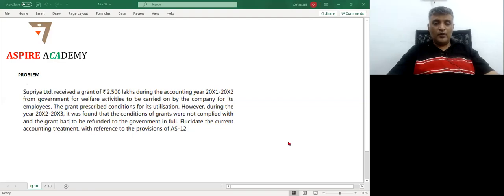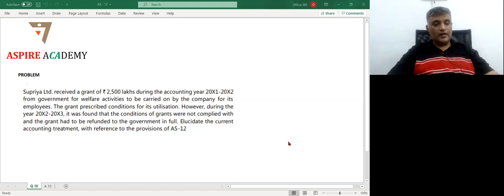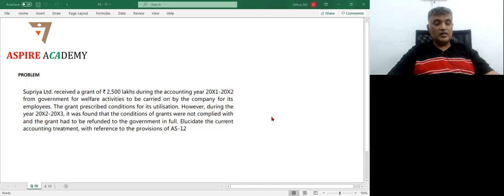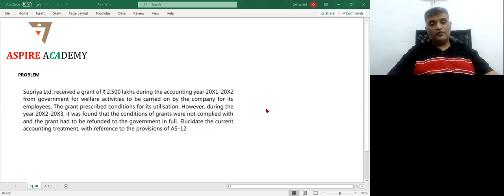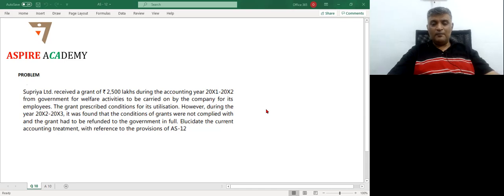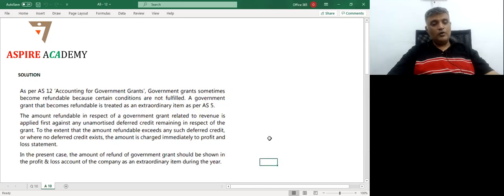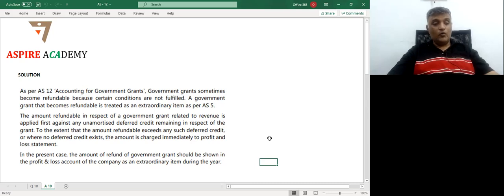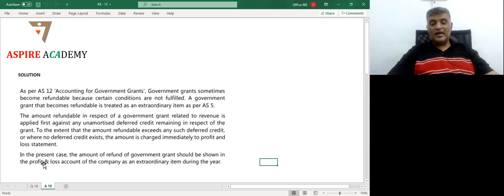AS 12 - Q10 FINAL